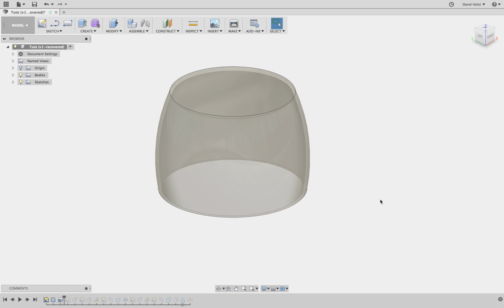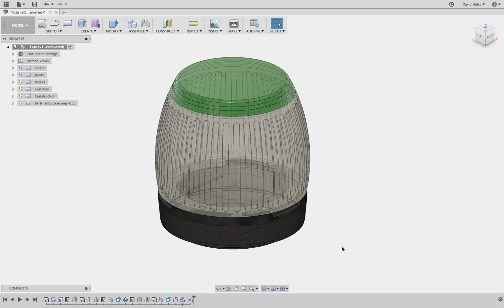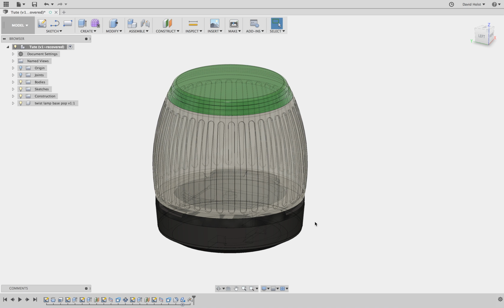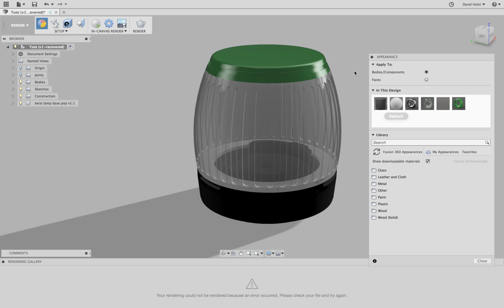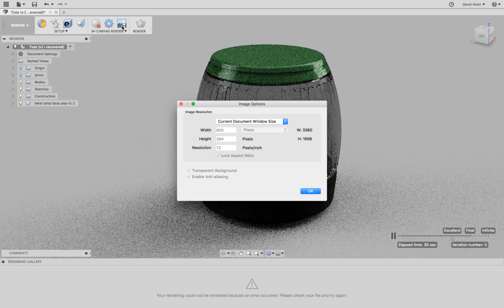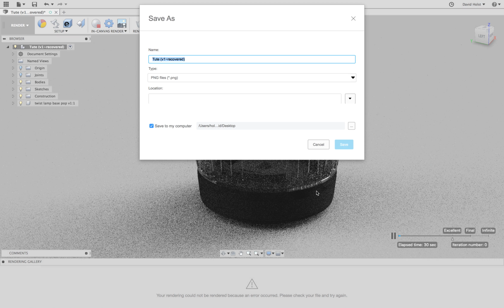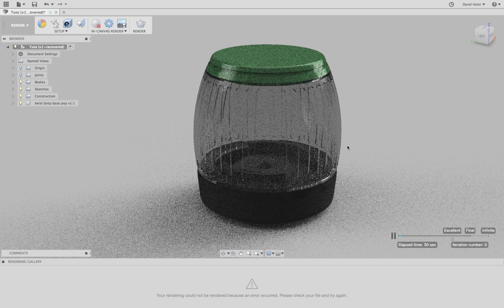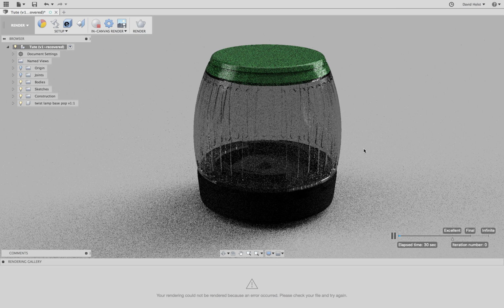How to Export Digital Development Screenshots & Final Solution Image mp4